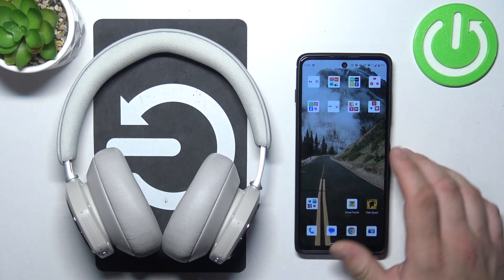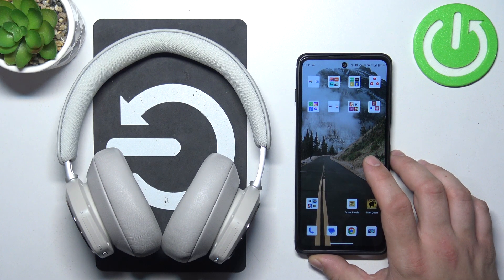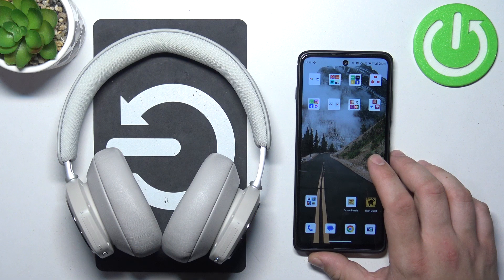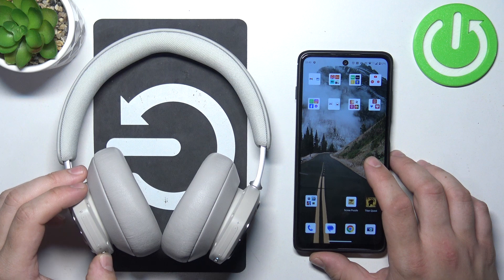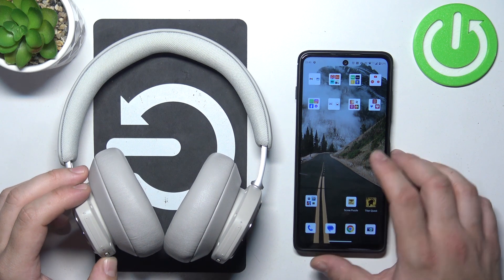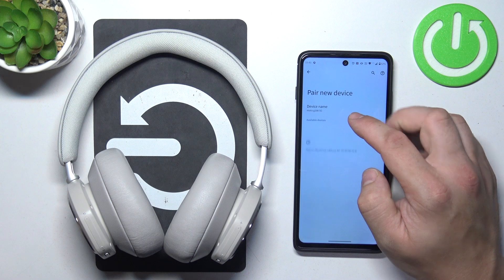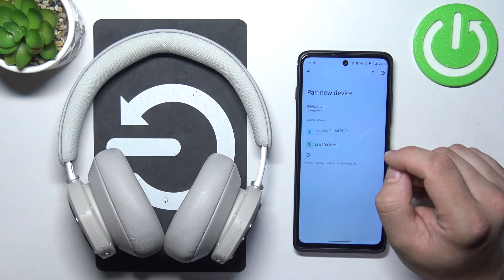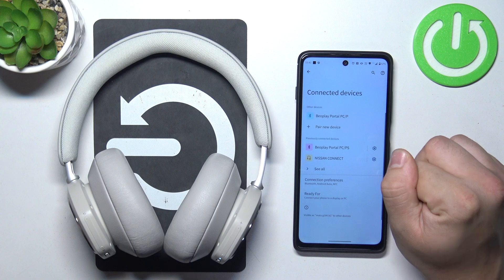How to Pair Beoplay Portal with Android Smartphone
Find out more about your device:
Hi! Pairing your Beoplay Portal headphones with an Android smartphone is a straightforward process that enhances your audio experience. We will show you how to activate the Bluetooth on your smartphone and how to turn on the pairing mode on your headphones to establish connection.

How to connect my Beoplay Portal to an Android smartphone?
How to set up Beoplay Portal with my Android device?
How to link Beoplay Portal with an Android smartphone?